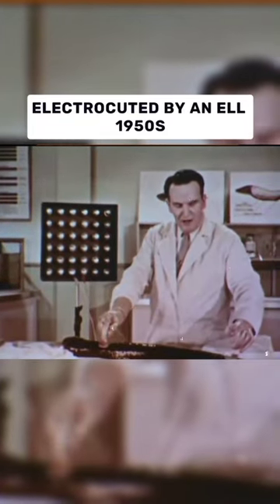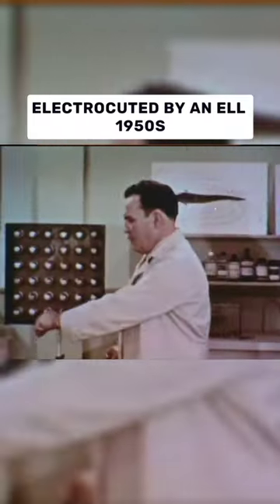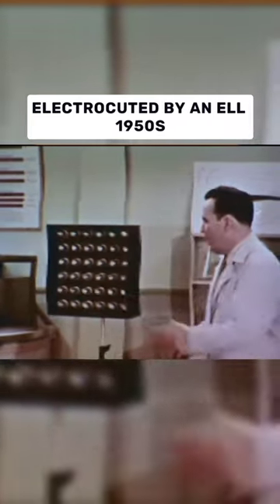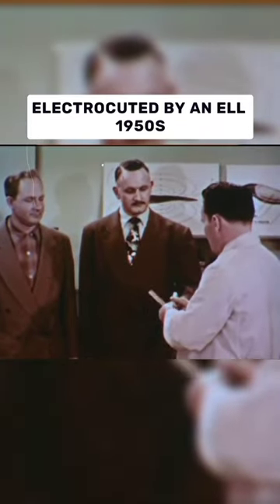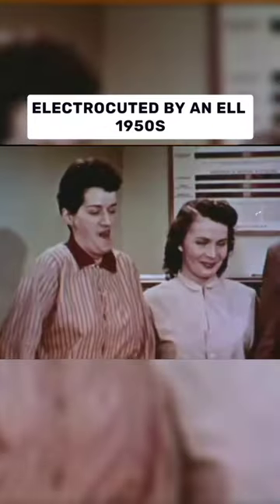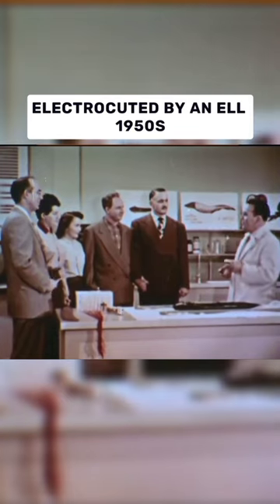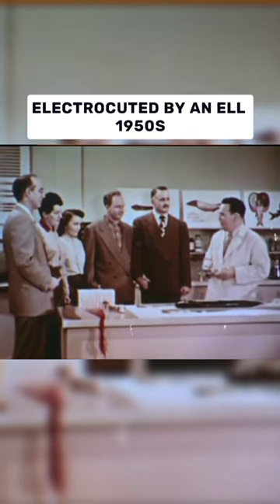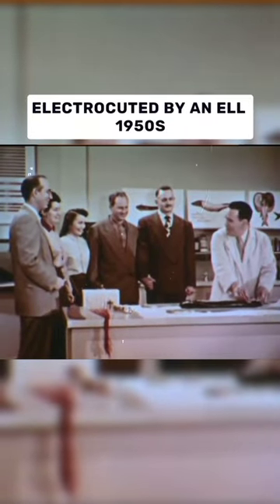Electrocuted By An Eel 1950s